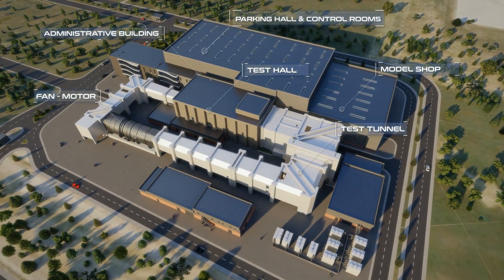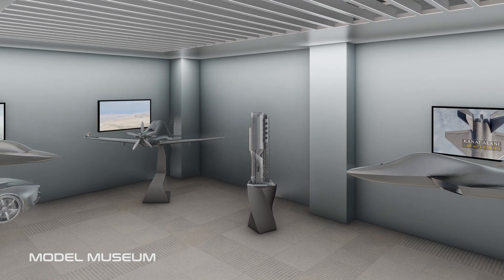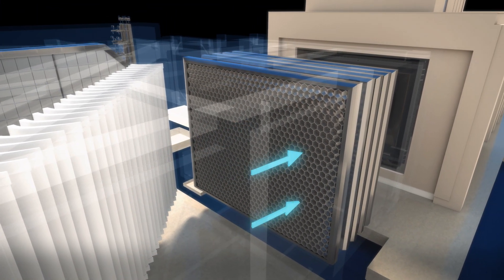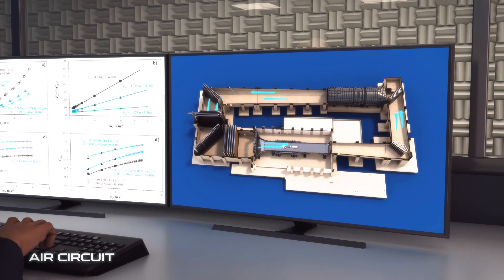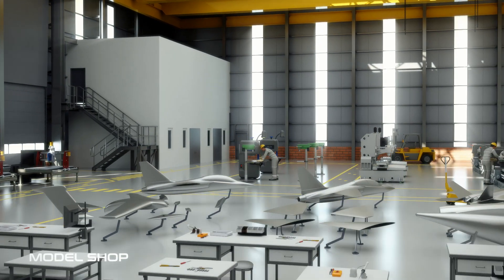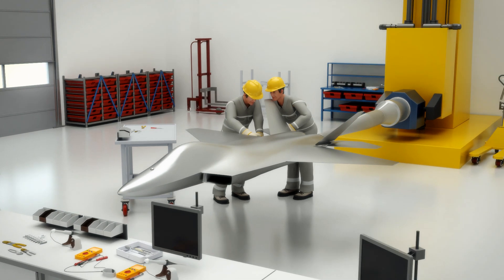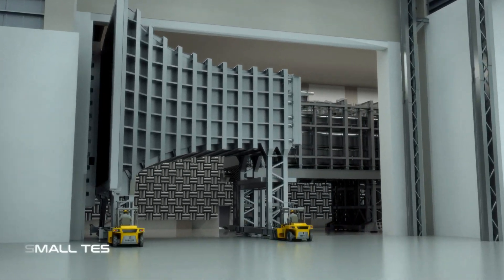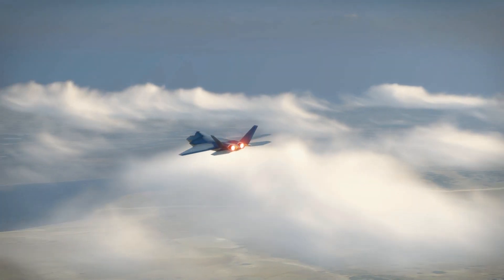TURKISH AEROSPACE IS BUILDING EUROPE'S SECOND BIGGEST WIND TUNNEL FOR TURKISH FIGHTER!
As Turkish Aerospace within the body of our company, we are continuing without pause the construction of Turkey's biggest and Europe's second biggest subsonic wind tunnel, for the purpose of conducting domestic and national wind tunnel tests for aircrafts.